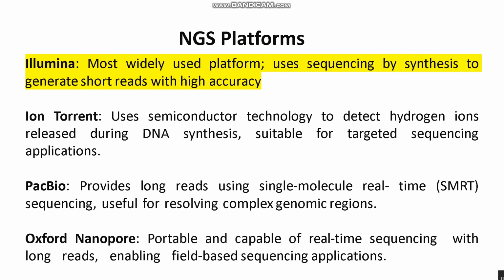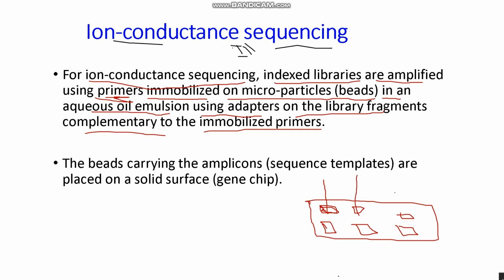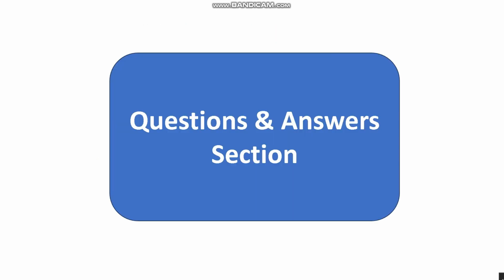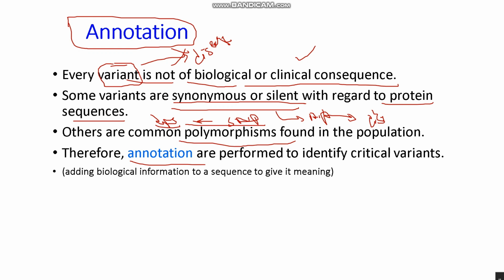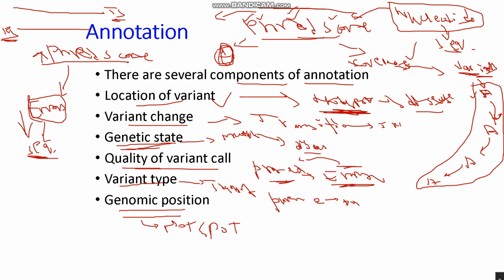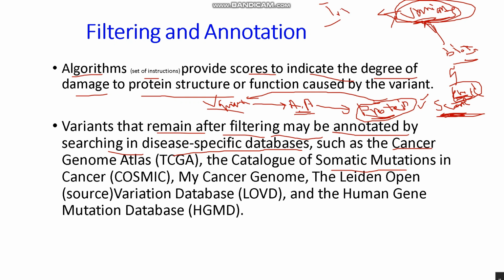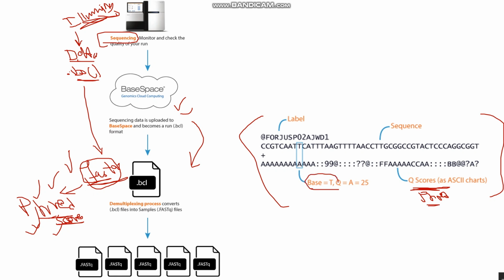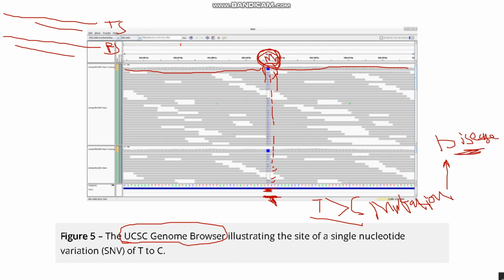Next-Generation Sequencing (NGS) Workshop | Comprehensive Guide for Beginners | Ali Daraz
Unlock the secrets of Next-Generation Sequencing (NGS) with this comprehensive workshop! Whether you're a beginner or a researcher looking to deepen your knowledge, this recorded session covers everything you need to know about NGS workflows, applications, and data analysis. Learn how NGS is transforming genomics, medicine, and research through practical demonstrations and expert insights. Watch now to gain the skills you need to excel in the field of genomics!

Topics Covered:

NGS principles and workflows

PCR amplification and library preparation

Real-world applications in genomics and medicine

📌 Watch the full workshop here and start your journey in the world of NGS!

Next-Generation Sequencing

NGS Workshop

Genomics Workshop

NGS Data Analysis

Library Preparation for NGS

PCR Amplification in NGS

Sequencing Techniques

Genomic Applications

Molecular Biology Techniques

NGS Workflow Tutorial

NGS for Beginners

Bioinformatics Tools for NGS

DNA Sequencing Methods

Transcriptomics and Genomics

High-Throughput Sequencing